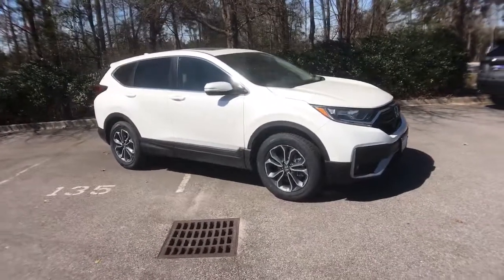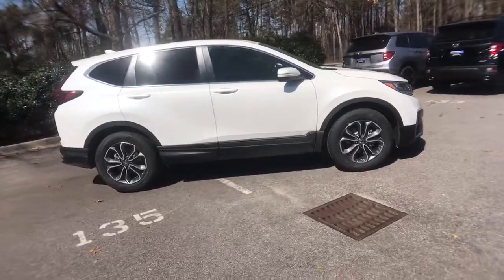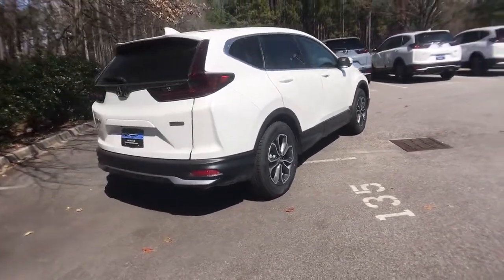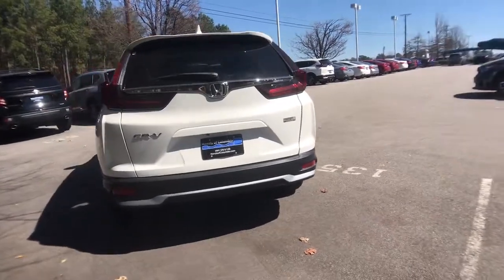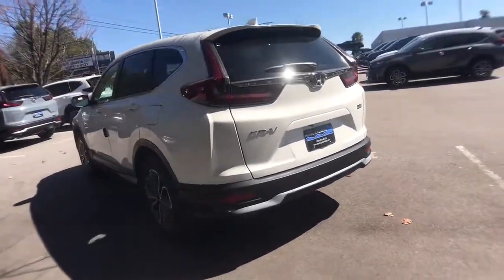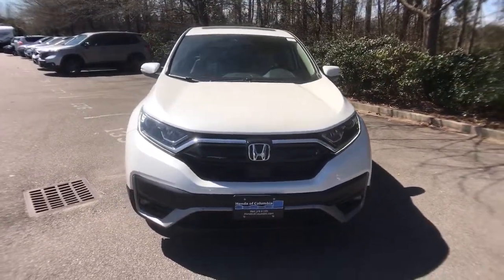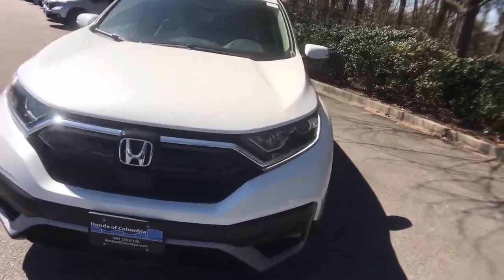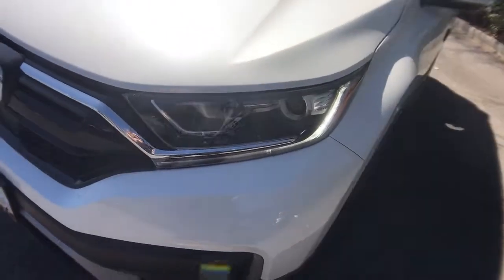2021 Honda CR-V Columbia, Lexington, Irmo, West Columbia, Aiken, SC 421454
Platinum White Pearl New 2021 Honda CR-V available in Columbia, South Carolina at Honda of Columbia. Servicing the Lexington, Irmo, West Columbia, Aiken, SC area.

2021 Honda CR-V EXbrbr28/34 City/Highway MPGbrbrHonda of Columbia is not responsible for any price discrepancies, statements of condition, or incorrect equipment listed on any vehicle. Pricing excludes tax, tag, registration and title and includes $225.00 closing fees. It is a charge that is permitted but not required by law and is filed with the S.C. Department of Consumer Affairs. All discounts may not be combined with the low APR. While every reasonable effort is made to ensure the accuracy of this information, we are not responsible for any errors or omissions contained on these pages. Please verify any information in question with Honda of Columbia. Use for comparison purposes only. Your mileage depending on driving conditions, how you drive and maintain your vehicle, battery-pack age/condition, and other factors.